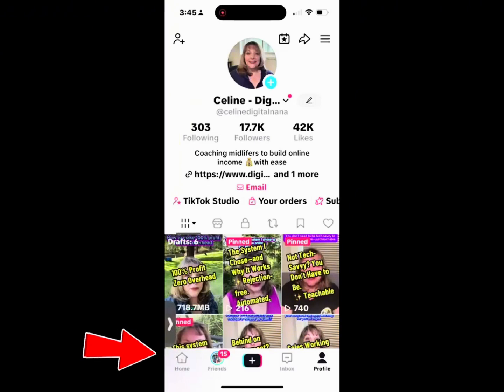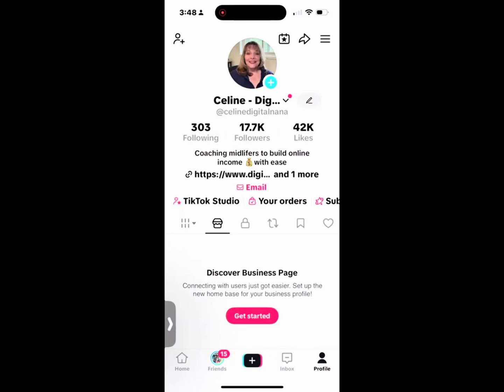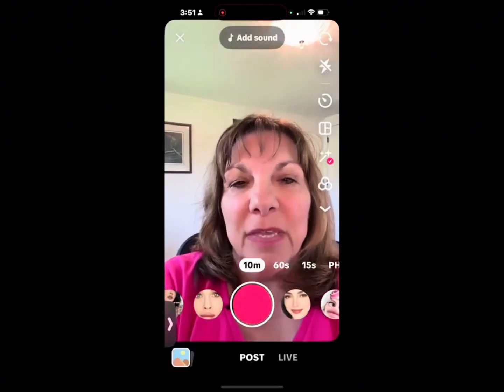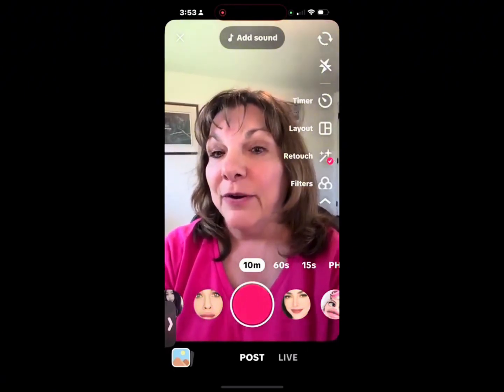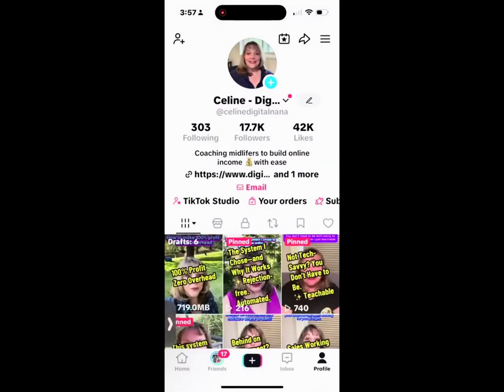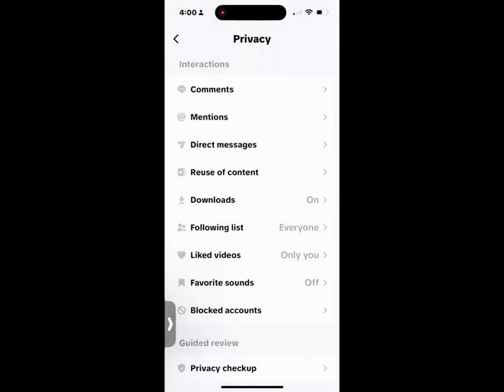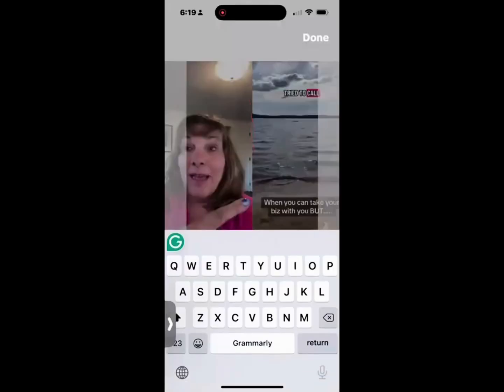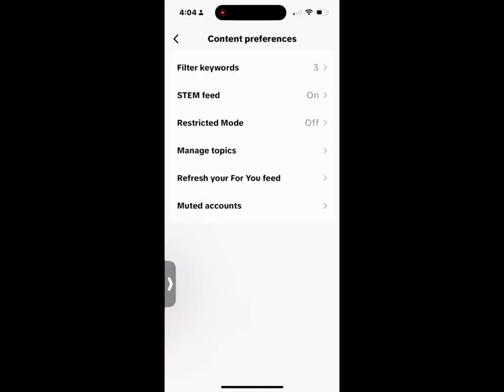What Every TikTok Button Does | 15 Day TikTok Course Day 2: Learn the Interface Fast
No stress, no overwhelm—I’ll show you step by step how to explore your For You Page, Following tab, and Search, so you always know where to find the content and inspiration you need.

And here’s the best part—once you understand TikTok’s basics, you’ll be ready to share your story, attract the right audience, and start building income using the exact system I follow: the Freedom Formula Blueprint.

👉 Save this video so you can come back to it whenever you need a refresher.

🔗 Resources & Links